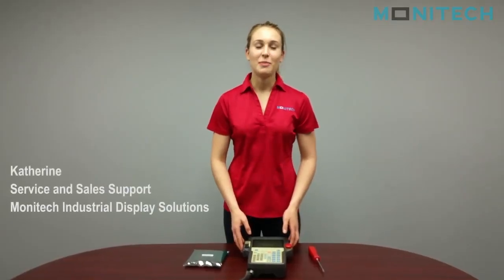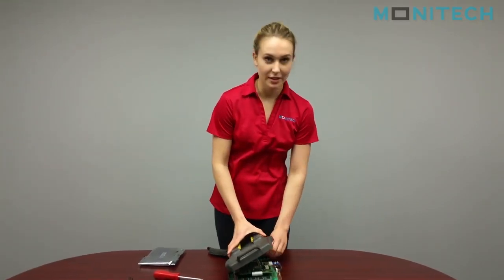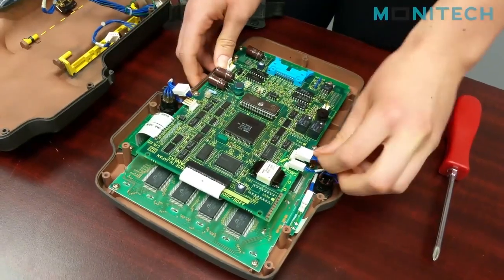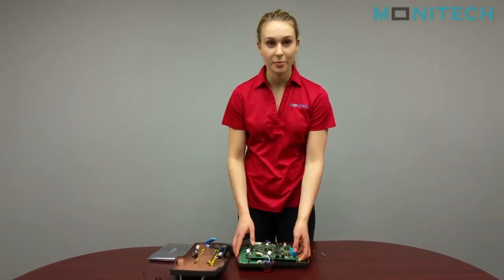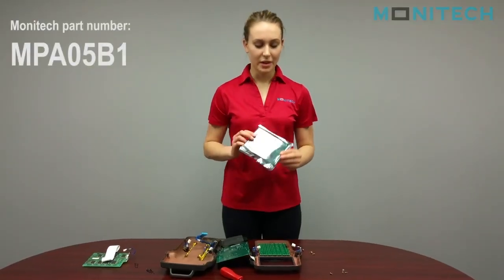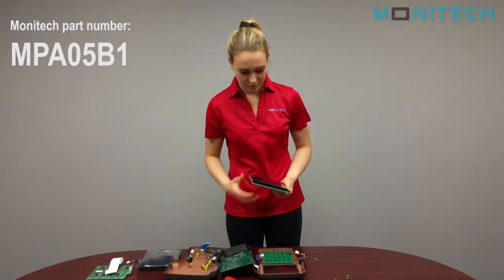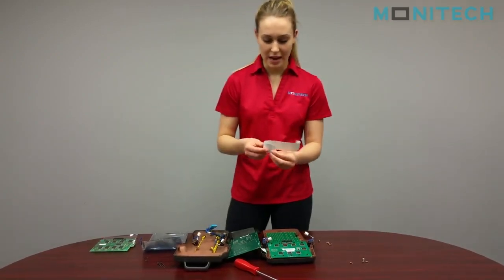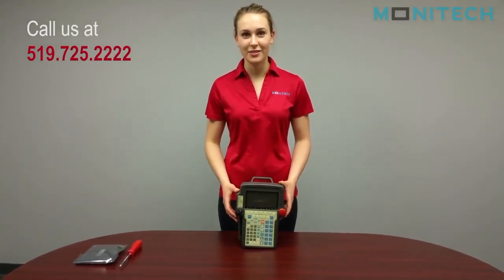Fanuc A05B 2301 C301 Teach Pendant How to Install a new LCD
Fanuc A05B-2301-C301 Teach Pendant - How to Install a new LCD - Monitech part number MPA05B1

Video009